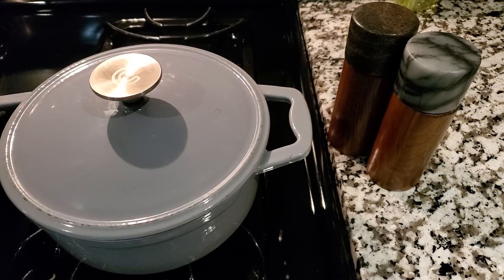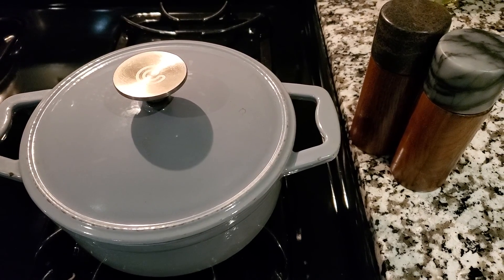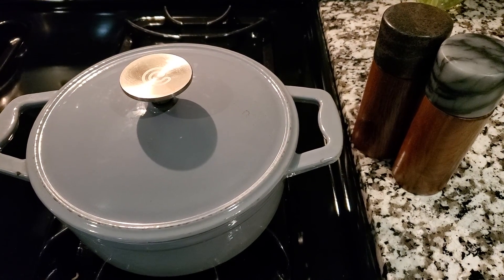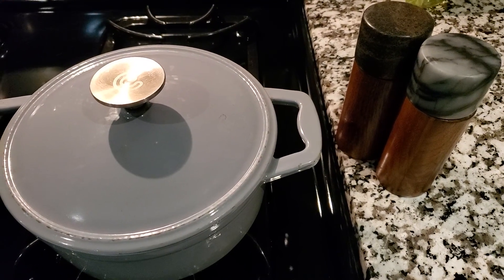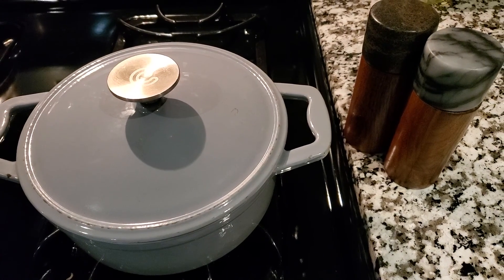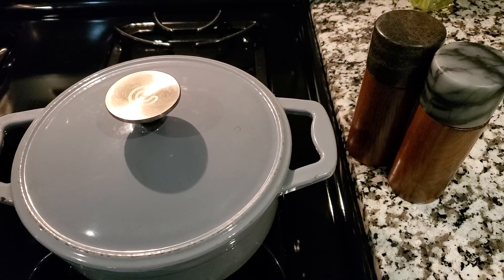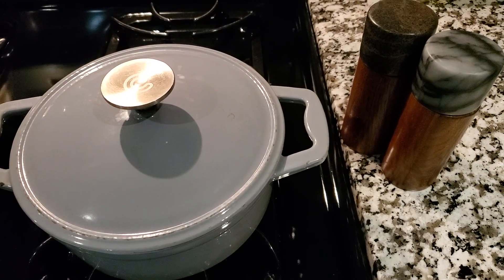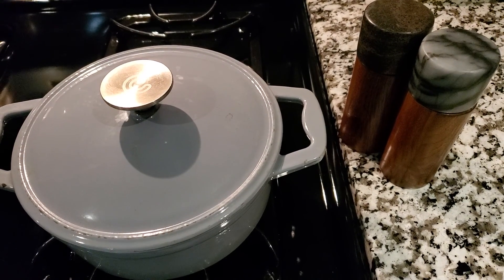Fret Not, in Due Time it will Release itself 👩🏽‍🍳🍲